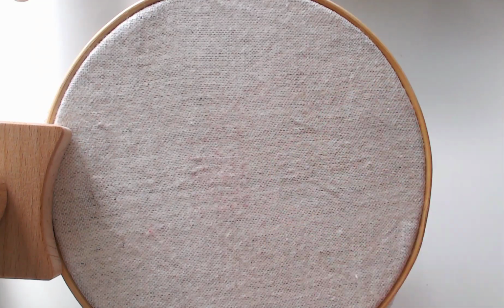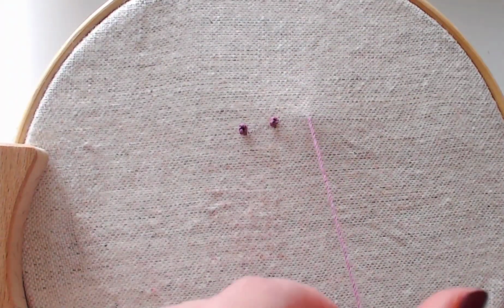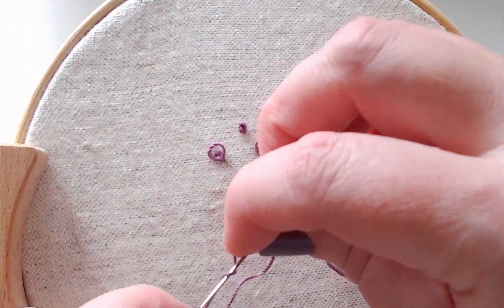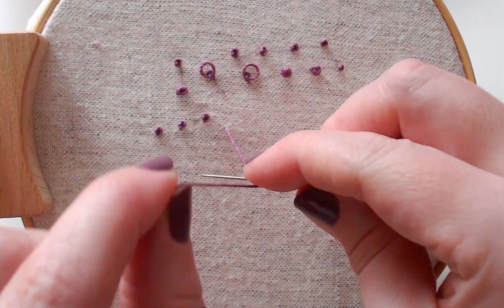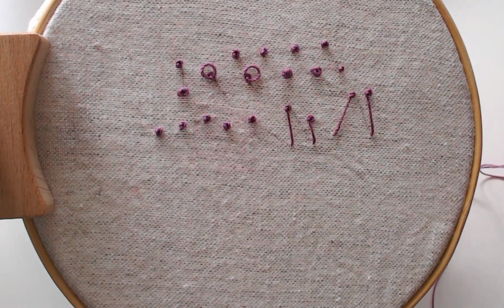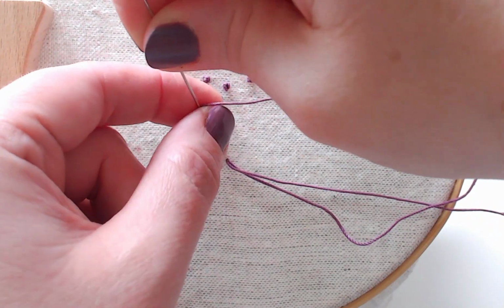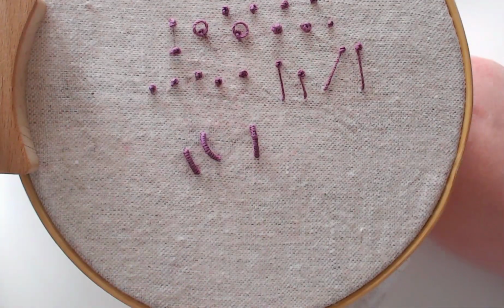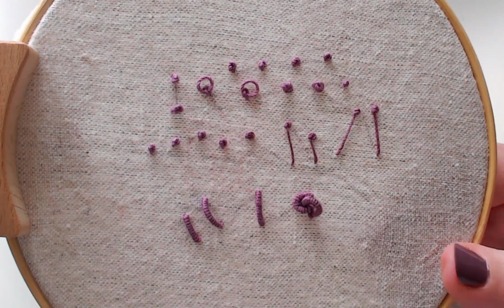Beginner Embroidery | April Stitch Guide | Learn How to Embroider Knots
This month we are going to explore knots!  Deliberate knots rather than accidental ones!

Learn French Knots, Colonial Knots, Pistil Stitch and Bullion Knots to add texture, dimension and detail to your embroidery projects.

Use the chapter markers to navigate straight to the stitches you want to learn.

Nail Polish: Expressie 220 Get A Mauve On

00:00 Intro
00:25 French Knots
04:26 Variations
06:03 Pitfalls
07:42 Colonial Knot
10:30 Pistil Stitch
12:34 Bullion Knot